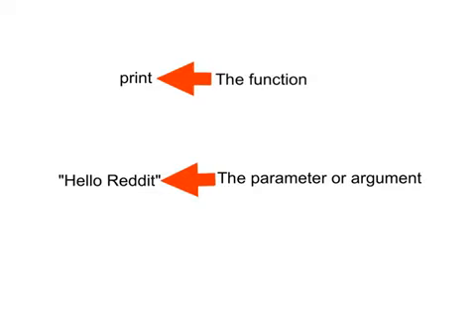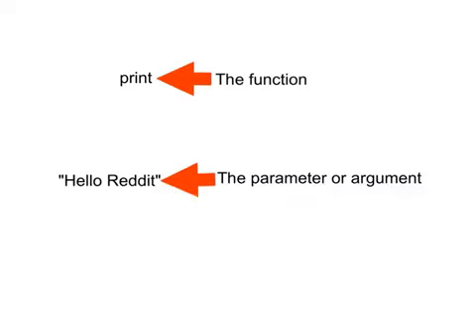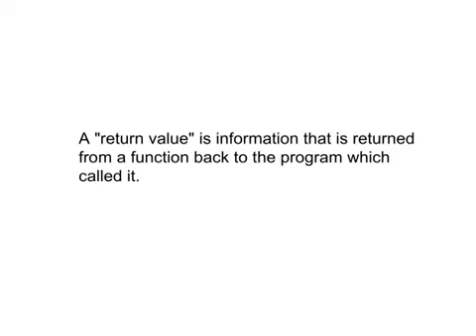C language complete lessons# 13